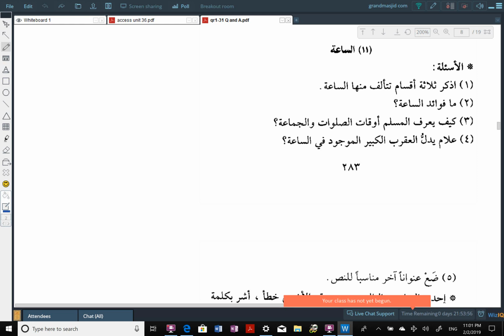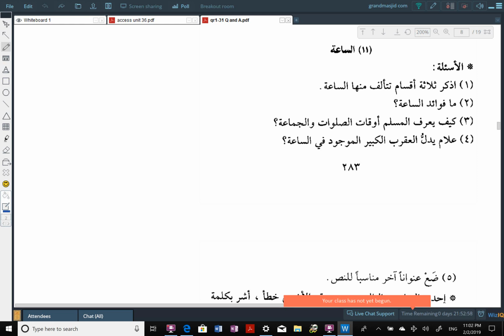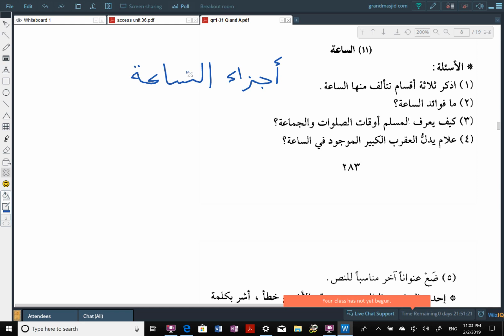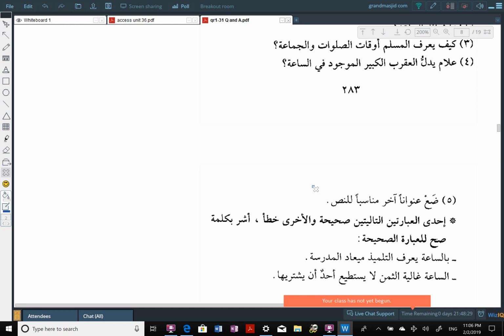Reading 11 As Saa ah